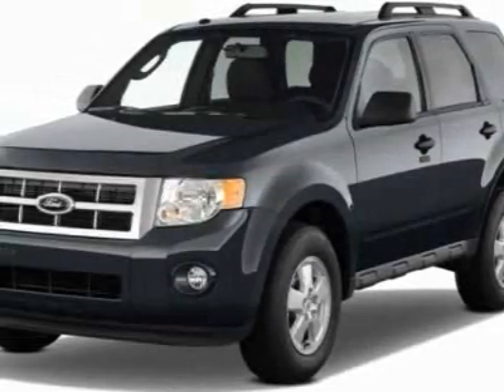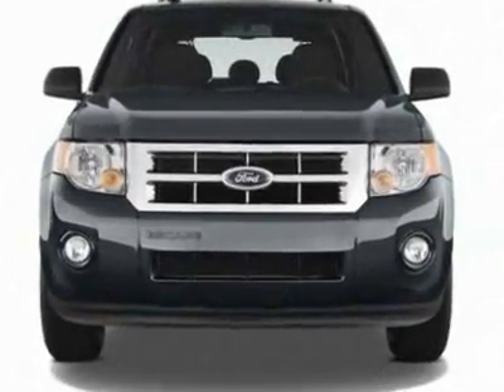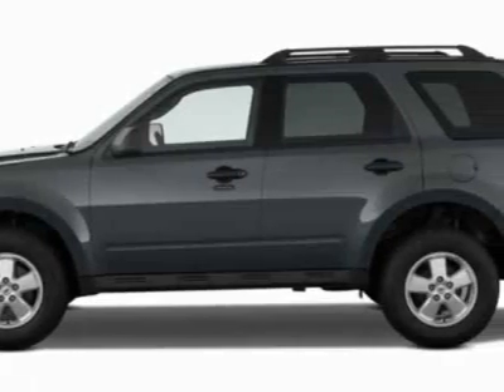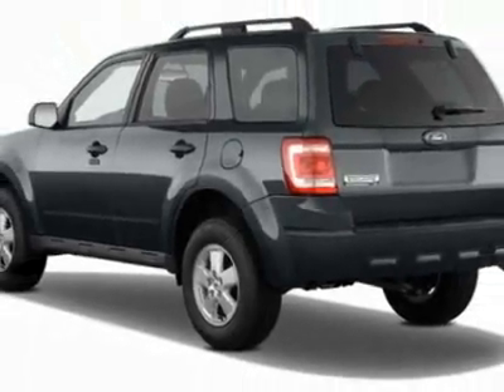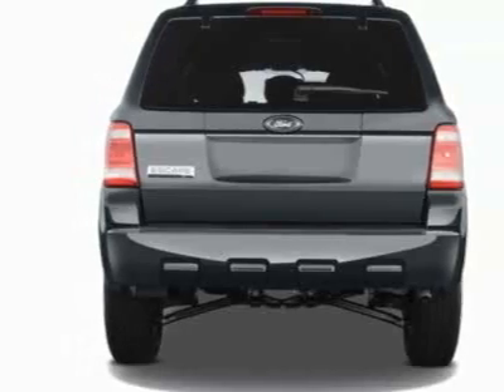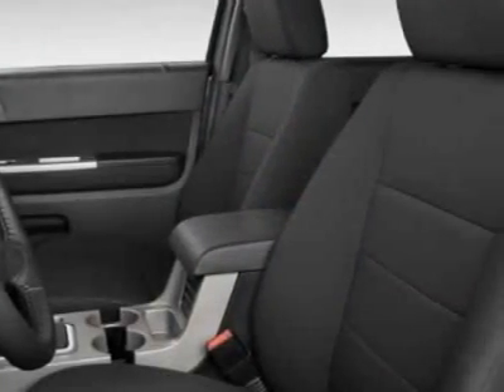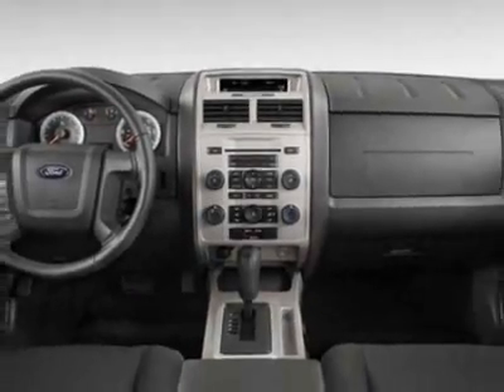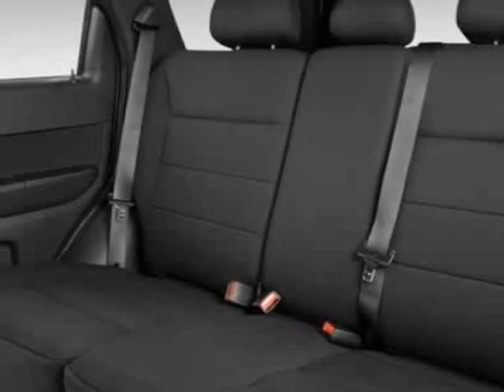2012 Ford Escape XLT SUV - Nicholasville, KY